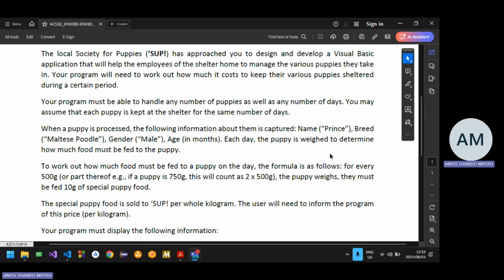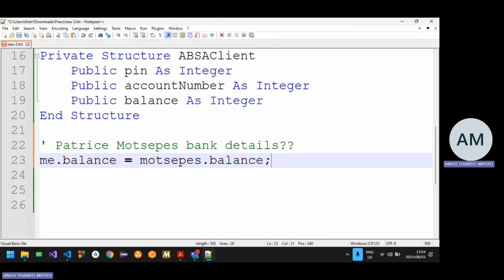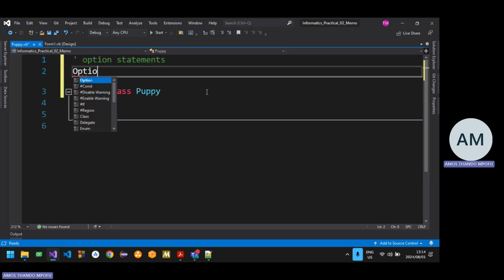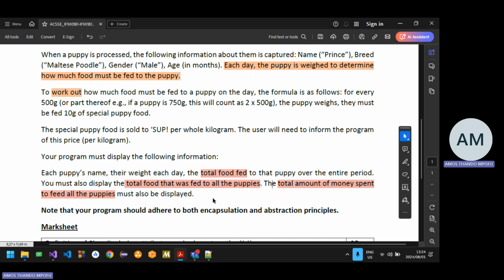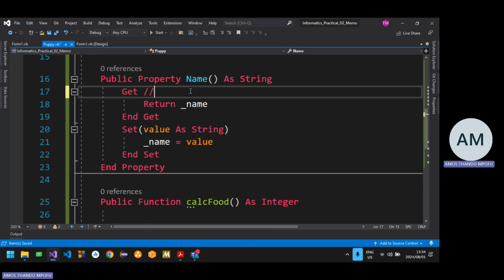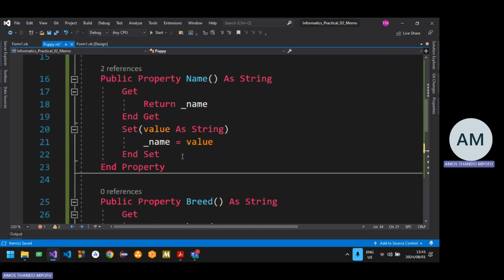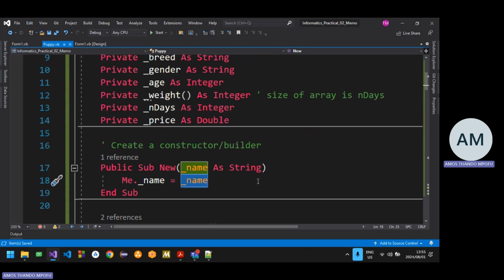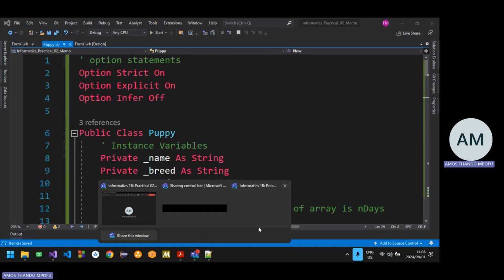Informatics 1B Practical 02 2019 Memo